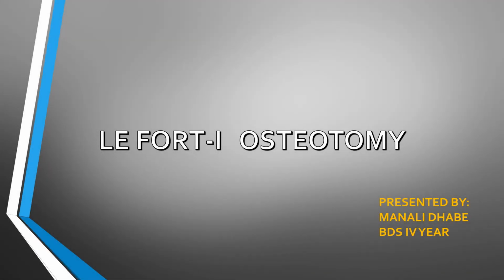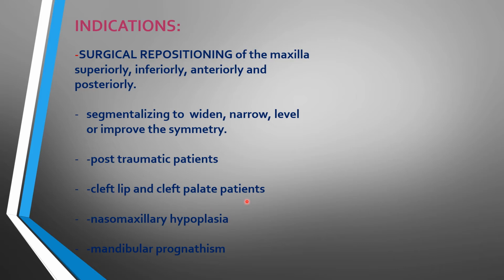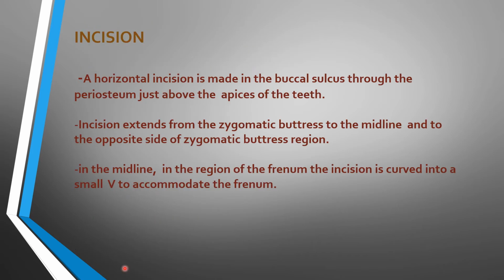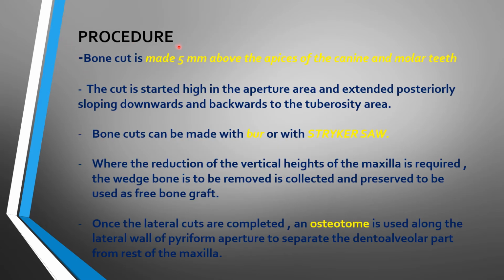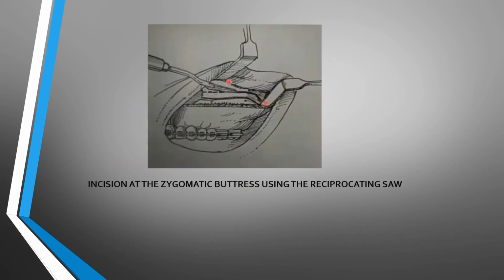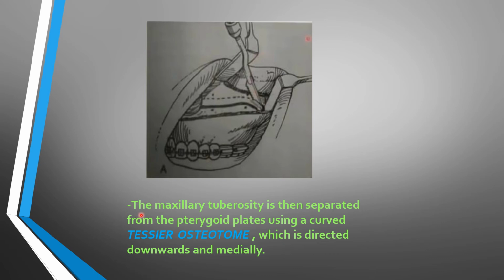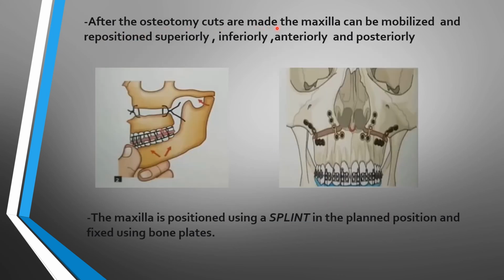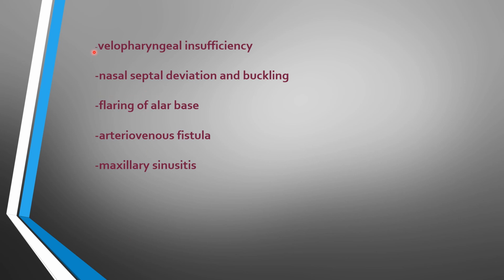Lefort 1 Osteotomy.